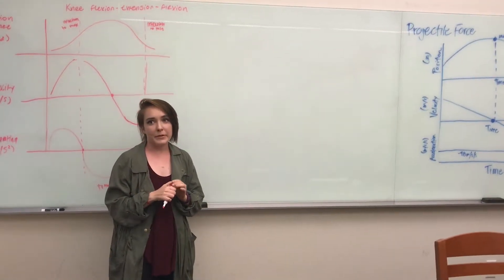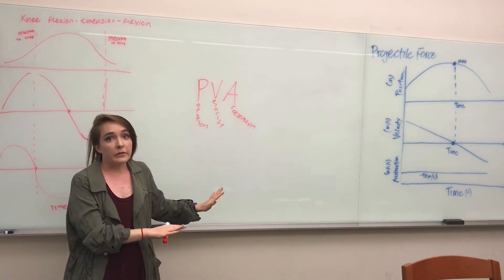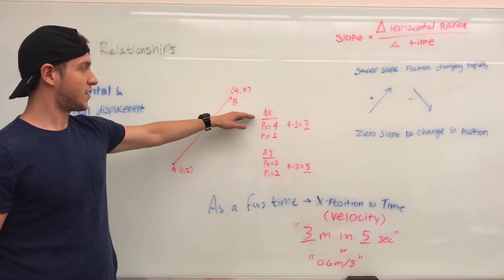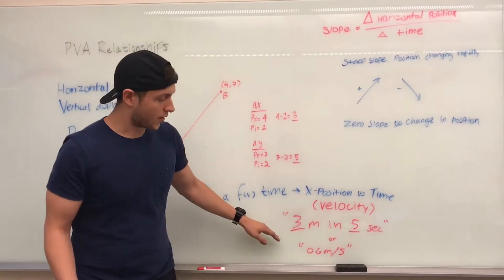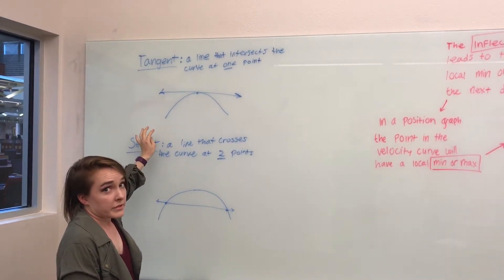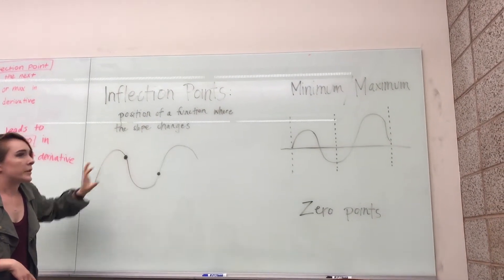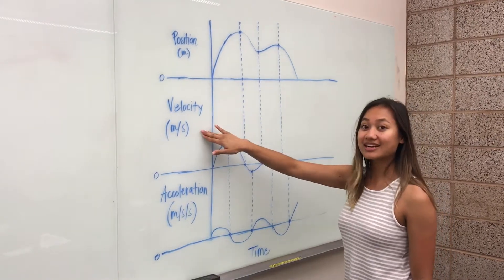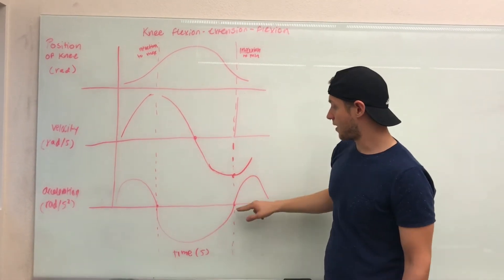PVA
(Fantastic Forces)
Matthew Foreman
Emily Jetter
Catrina Fabian
Emily Masek